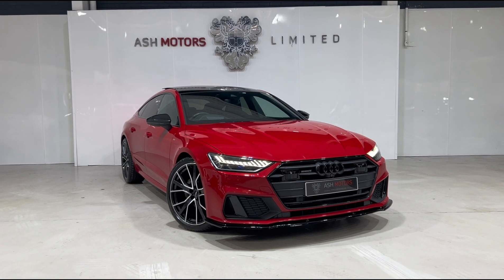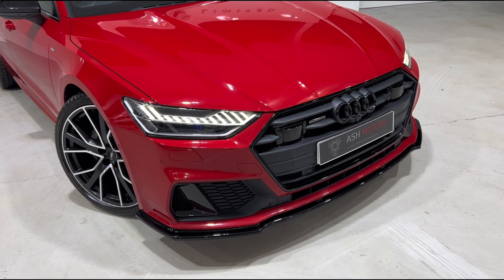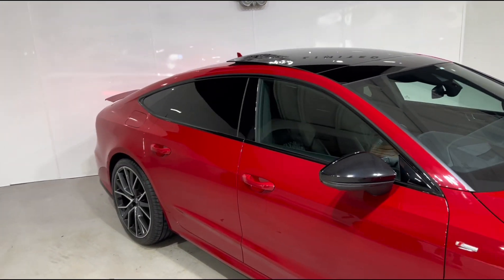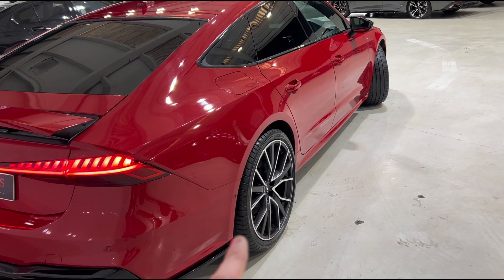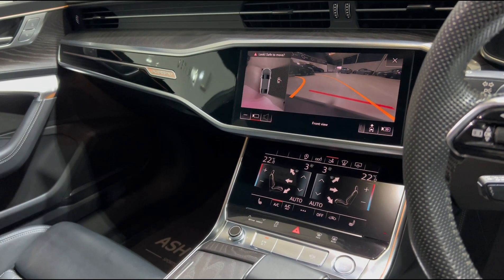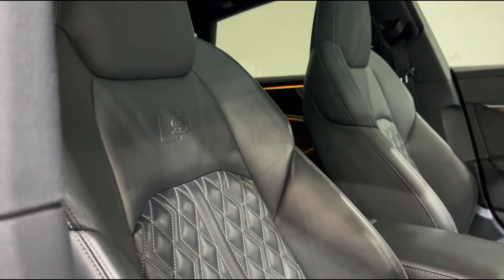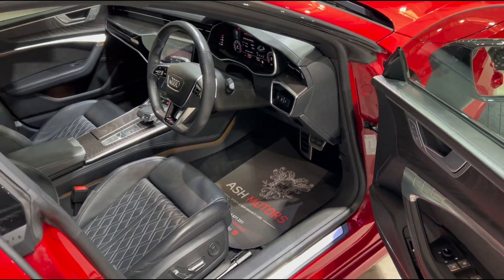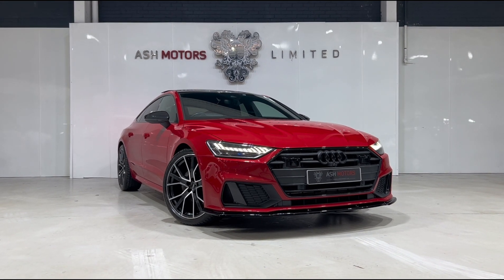2019 Audi A7 50 TDI Vorsprung | Ash Motors Ltd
Take a quick look around this stunning 2019 Audi A7 50 TDI Vorsprung we've just taken into stock. For further details on this vehicle, please visit our

200+ 5 Star Google Reviews | Competitive Finance Available | Leeds, Yorkshire